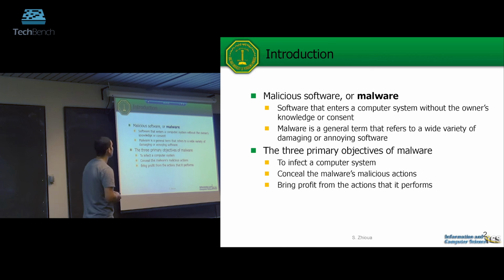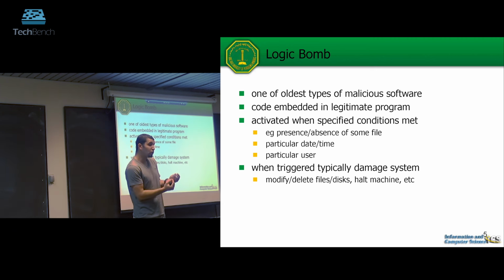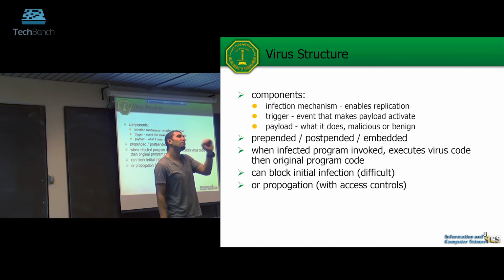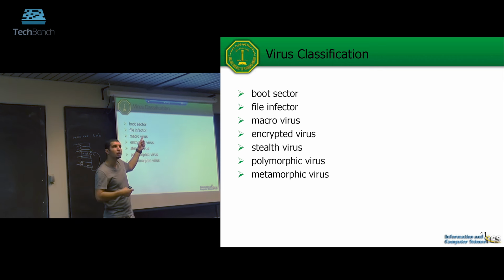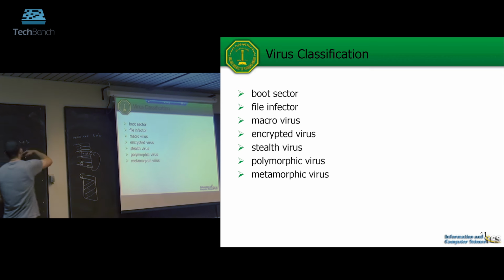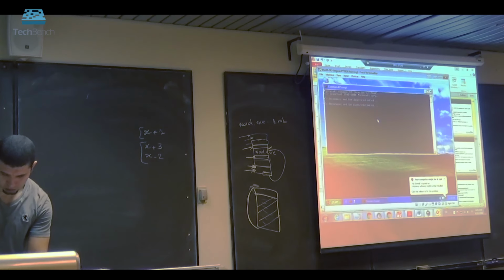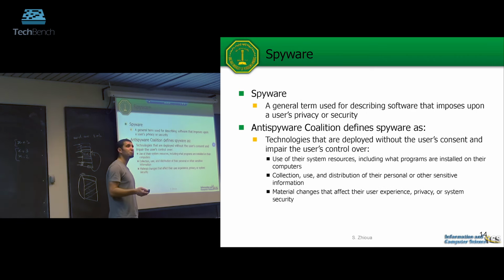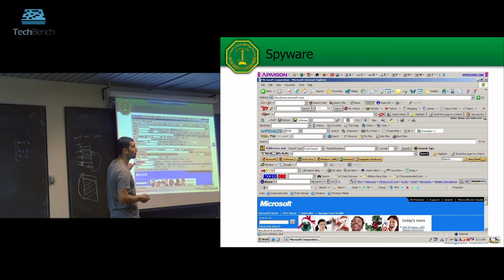Dr. Sami Zhioua, ICS 444: Lecture 24: Malware (Part 1)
This is the twenty-fourth lecture of the course ICS 444: Computer & Network Security offered at King Fahd University of Petroleum and Minerals (KFUPM). This lecture was presented in the Spring 2016 semester (KFUPM term: 152).